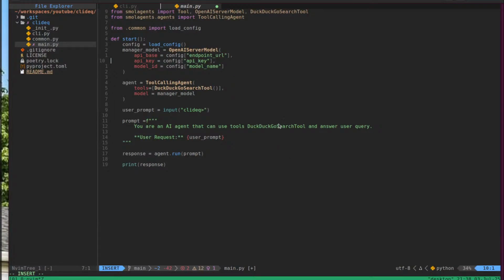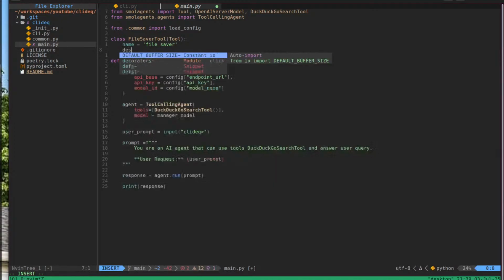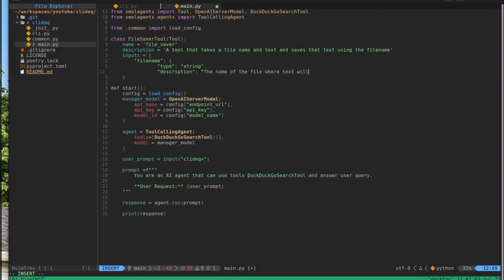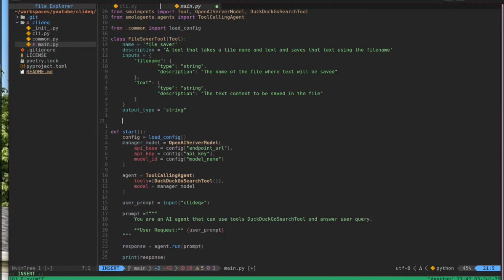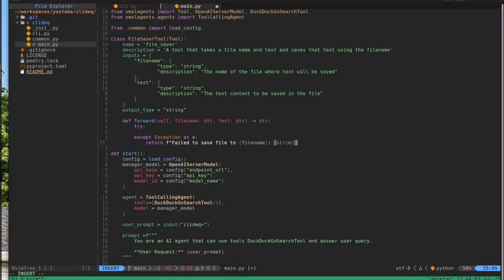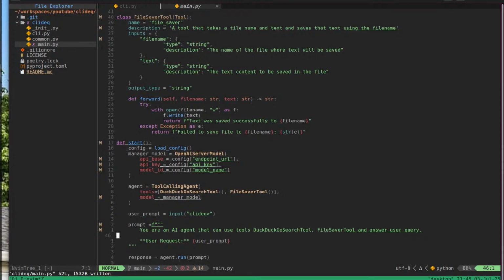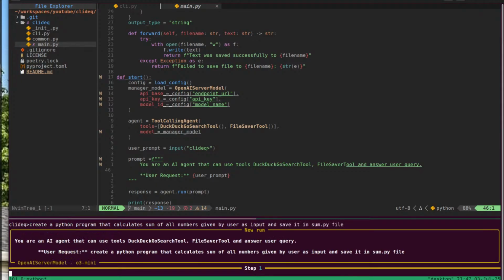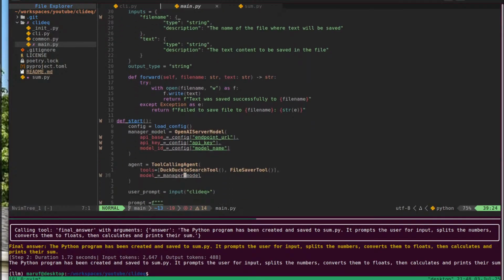Build Clideq Online - Part 3a - Creating file save and load agents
In this episode we will go through file save/load agent which LLMs can use to accomplish a task.